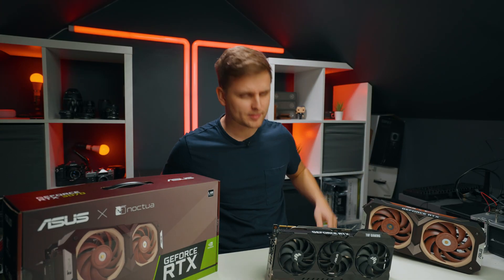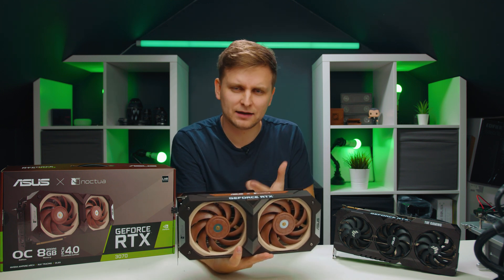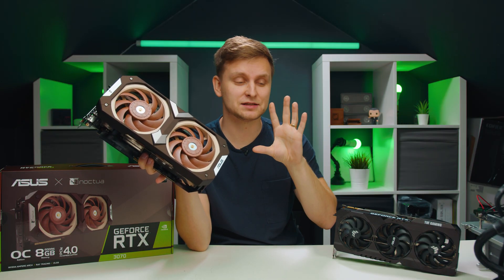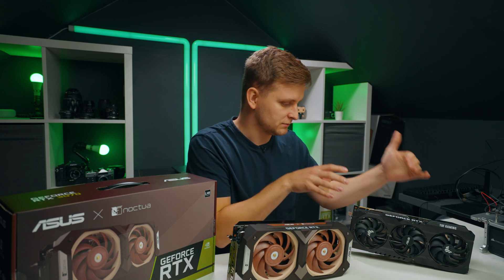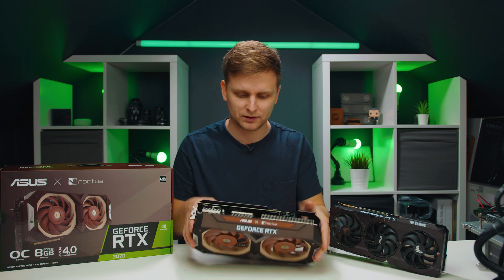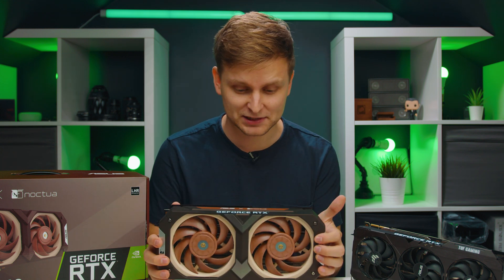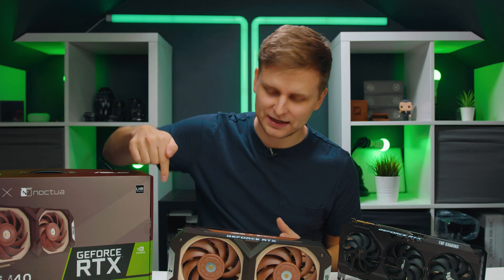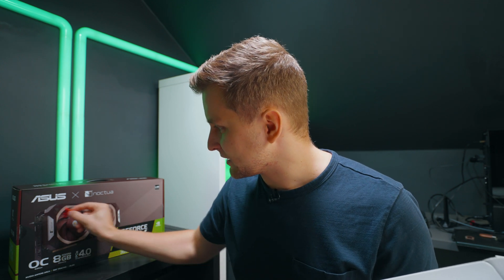ASUS & Noctua, PLEASE make this GPU! ⚫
The best collab between ASUS & Noctua MUST CONTINUE!

I doubt there's stock, but maybe you can get the Noctua RTX3070

Noctua NF-A12x25 Chromax.black fans

Video produced by Lauri Pesur

0:00 Intro
0:24 RTX 3070 Noctua vs Nvidia FE
0:55 The Brown Colour...
1:29 Why not have this cooling on RTX 3080/3090?
2:52 If you WANT THIS, comment below!
3:40 Asus x Noctua please!
4:09 DIY Noctua x Asus RTX GPU!?